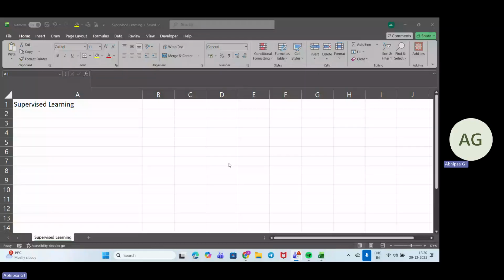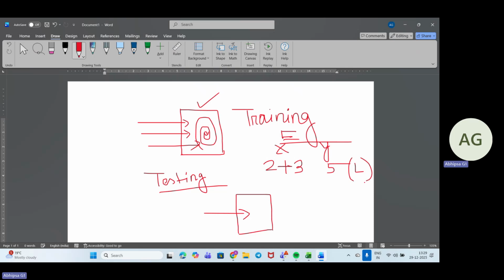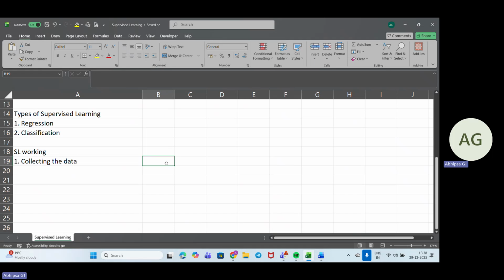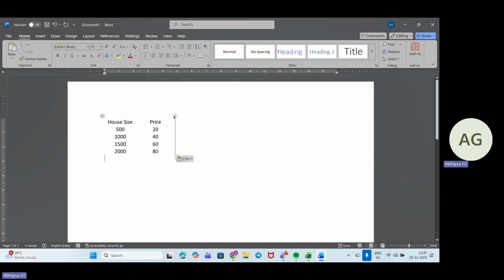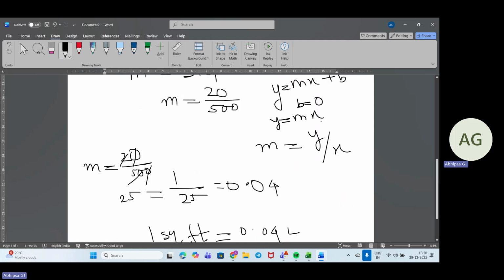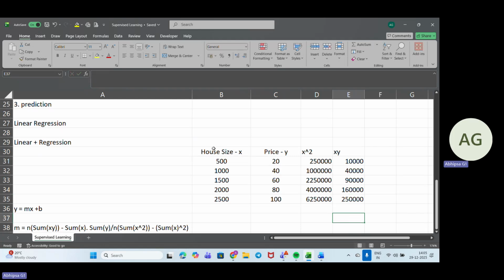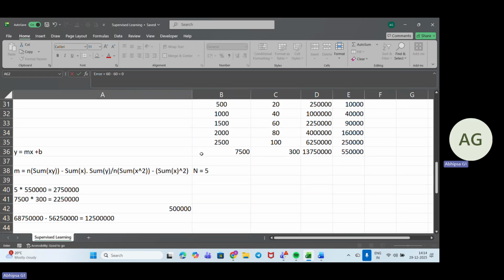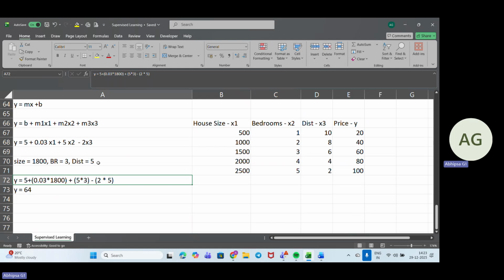Week-2 Day-4 AI-ML 45 Days Internship